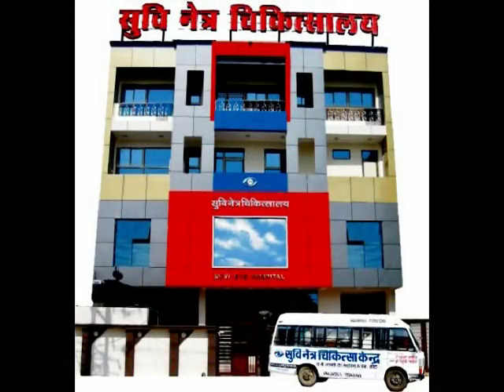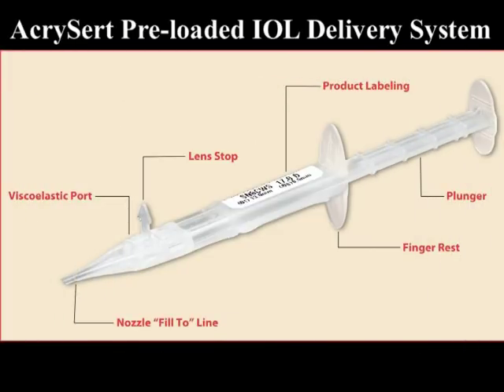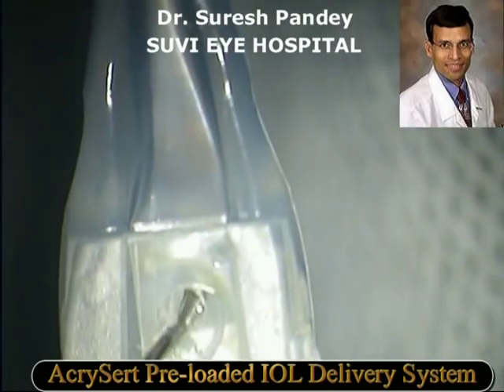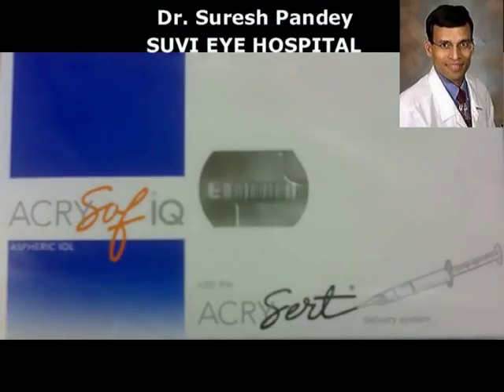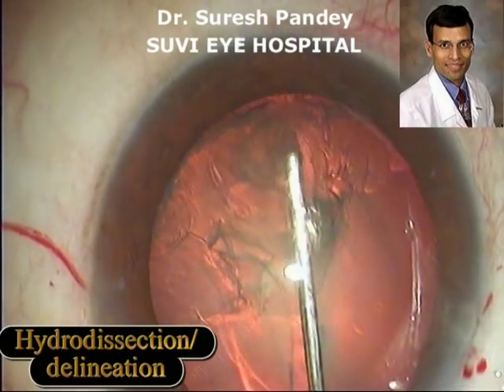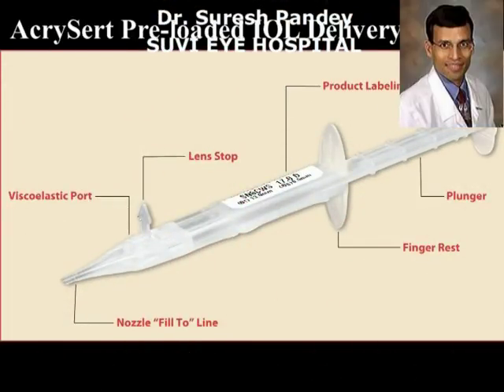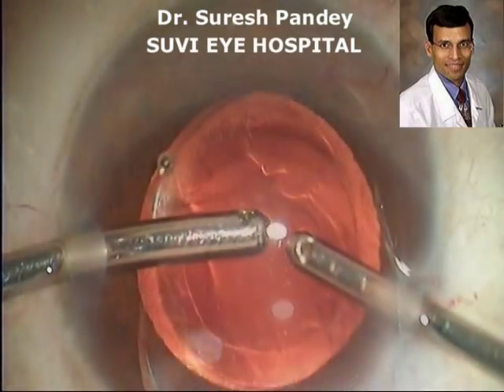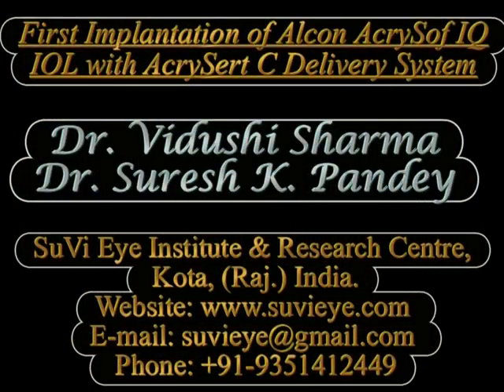Implantation of Alcon AcrySof IQ IOL Using AcrySert C Pre-loaded IOL Delivery System SuVi Eye Kota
In this video Dr Suresh K Pandey & Dr Vidushi Sharma shares pearls for implantation of Alcon AcrySof IQ IOL Using AcrySert C Pre-loaded IOL Delivery System. Alcon  launched its new AcrySert C preloaded IOL injector system during the European Society of Cataract and Refractive Surgeons (ESCRS) meeting in Paris, Sept. 2010. The Alcon   AcrySert C preloaded IOL injector system became available in India in March 2012. It is a great achievement considering avoiding manipulations, contamination and loading difficulties. It will also save time.  Surgeons are looking for ways to eliminate variability in IOL implantation. Staff turnover in many surgical practices makes lens loading consistently difficult to achieve. We have evaluated the variation in delivery characteristics and predictability of the injectable Alcon AcrySof IQ SN60WS intraocular lens (IOL) delivered via a preloaded AcrySert C delivery system. This device eliminates that variability, as well as for handling and sterilization issues.We recommend the AcrySert C preloaded IOL injector (Alcon, Fort Worth, Texas, USA). Importantly, the injector is custom designed to implant the AcrySof IQ IOL (Alcon).  AcrySof IQ IOLs provide excellent visual performance based on proven functional vision even in the most challenging conditions.

Dr. Pandey can be reached at Suvi Eye Institute and Research Center, VISX™ Advanced CustomVue™ Lasik Laser Center, C 13 Talwandi, Kota, Rajasthan, India; Phone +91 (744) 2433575; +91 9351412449; E-mail- ,

Dear Eye Doctors (ophthalmologists), We invite you to visit our Center- SuVi Eye Institute & Lasik Laser Center, C 13 Talwandi, Kota, Rajasthan, India e-mail: ) for short-term training of Phacoemulsification and other ophthalmic microsurgical procedures. Please watch various cases of eye surgery at YouTube
HAND ON SURGICAL TRAINING FOR PHACOEMULSIFICATION (ROUTINE & COMPLEX) , MULTIFOCAL, TORIC & PIGGYBACK IOLs, INFANTILE AND PEDIATRIC CATARACT SURGERY, LASIK LASER REFRACTIVE SURGERY, PRK, EPI-LASIK, PHAKIC IOLs, CORNEAL COLLAGEN CROSS LINKING WITH RIBOFLAVIN (C3R) FOR KERATOCONUS, OCULOPLASTIC SURGERIES, DACRYO-CYSTO-RHINOSTOMY (DCR), RETINAL LASERS, FUNDUS FLUORESCEIN ANGIOGRAPHY (FFA), OPTICAL COHERENCE TOMOGRAPHY (OCT), SUTURELESS GLUE FREE PTERIGIUM SURGERY, BOTOX INJECTION FOR HEMIFACIAL SPAM & BLEPHAROSPASM,  INTRAVITREAL INJECTION OF ANTI-VEGF, SUPRATARSAL INJECTION FOR SEVERE VKC, OPHTHALMIC PRACTICE MANAGEMENT, etc
OPPORTUNITY AVAILABLE FOR HAND ON OPHTHALMIC MICROSURGERY TRAINING COURSES AT SUVI EYE INSTITUTE, KOTA, RAJASTHAN, INDIA
HOW TO APPLY? Once we receive your bio-data we will provide you details about course fees etc.
Director, SuVi Eye Institute & Lasik Laser Centre,
C 13 Talwandi, KOTA, RAJ., INDIA
Phaco Training India, Lasik Laser Training India, Hand on Basic and Advanced Phaco Training India, Customized Lasik Refractive Surgery Training India, Training in Oculoplastic Surgery India,  Retinal Lasers Training India, Dr. Suresh K Pandey Kota India, Dr. Vidushi Sharma Kota India, SuVi Eye Institute Lasik Laser Center Kota India, Medical Retina Training India,  Dacryo-Cysto-Rhinostomy (DCR) Training India, C3R (Corneal Collagen Cross-Linking with Riboflavin) for Keratoconus Training India, Suture-less Glue Free Pterygium Surgery Training India, Botulinum Toxin Training India, Pediatric Cataract Surgery Training India, Intravitreal Injection Training India, Glaucoma Surgery Training India, Strabismus Surgery Training India, SICS (Small Incision Cataract Surgery)Training India, Manual Phaco Training India, Training in Premium IOL (Multifocal, Toric, Accommodative) India, Phakic IOL, Implantable Contact Lens (ICL) Training India, Keratoprosthesis training India.